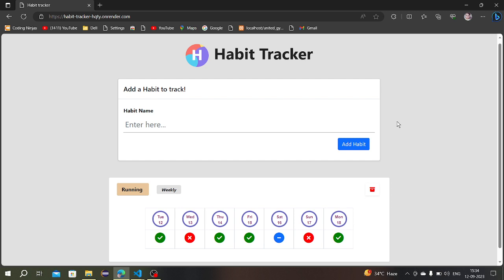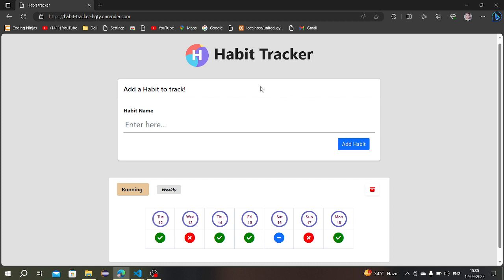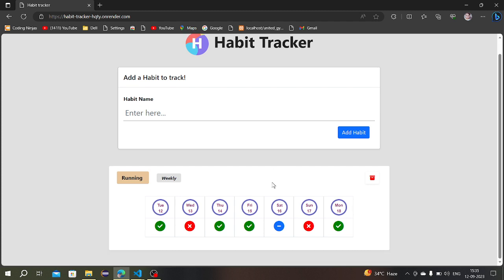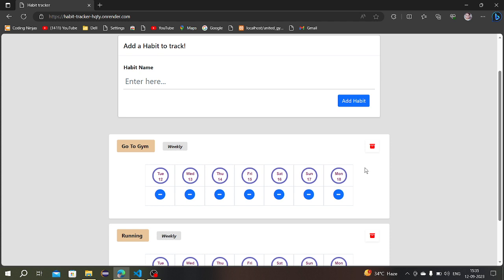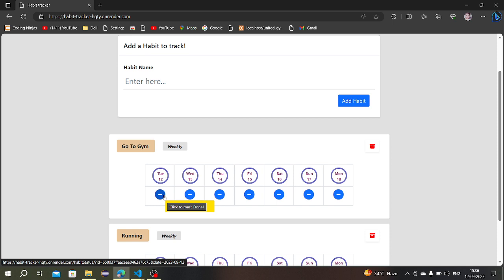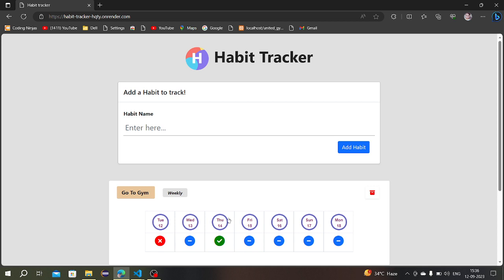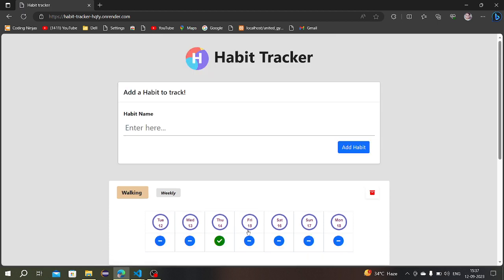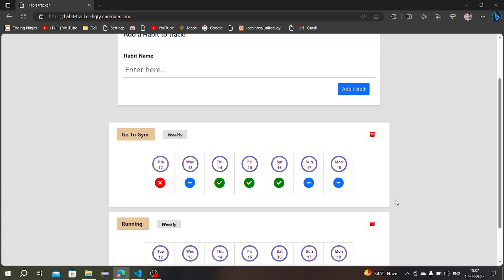Habit Tracker using NodeJs + EJS with MongoDB || Coding Ninja Backend Skill test!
This is a Habit Tracker Project that is used to track your habit every day that can help to the user to maintain our schedule and start work in an orgnize way.

Techonology Used: -Node.js -EJS -JavaScript -CSS -Mongoose

Features -Add Habit -Track everyday or week

Packages Install -body-parser -dotenv -ejs -express -mongoose -nodemon